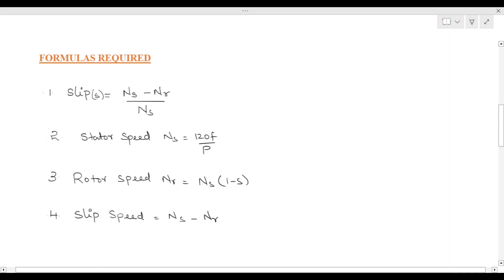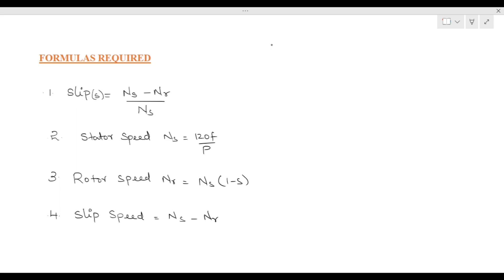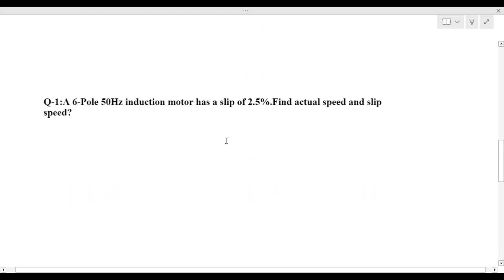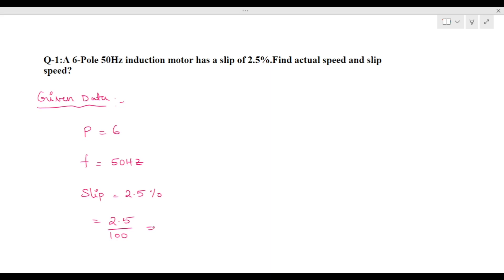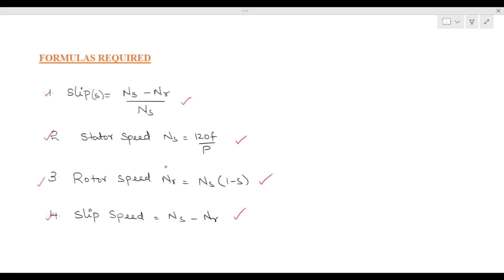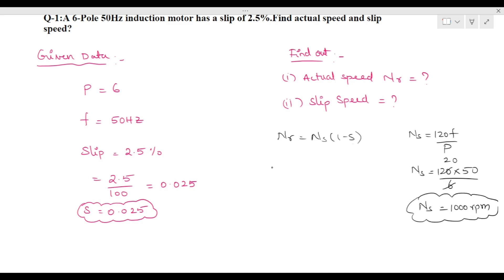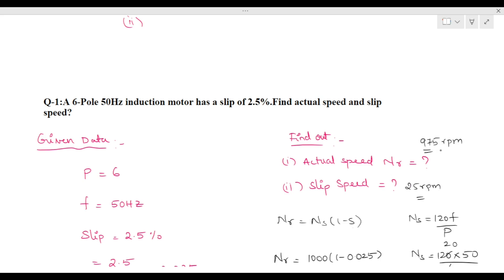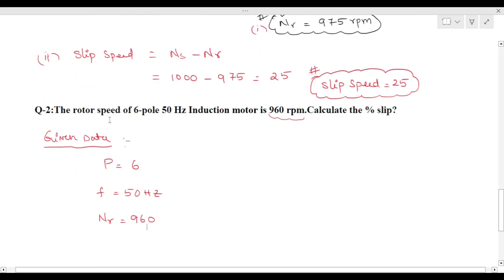CLASS -35:- SOLVED NUMERICALS ON SLIP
In this I tried to solve numerical related on slip from fundamental formulas.